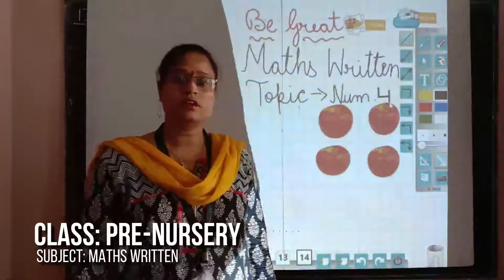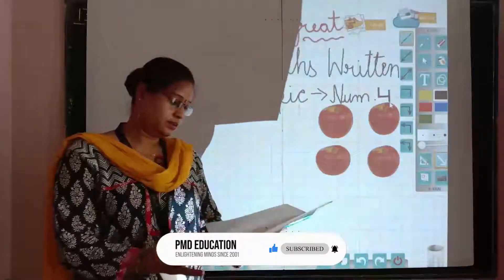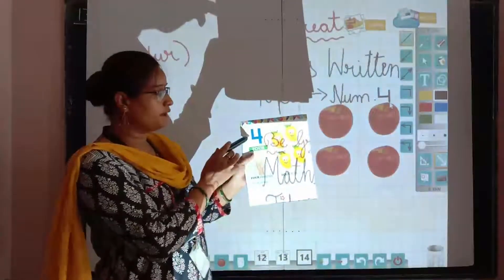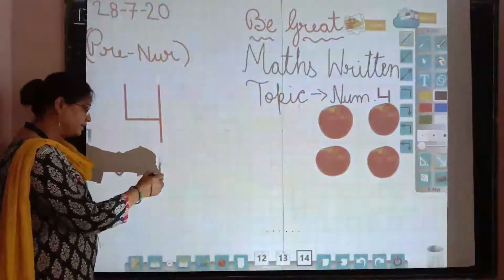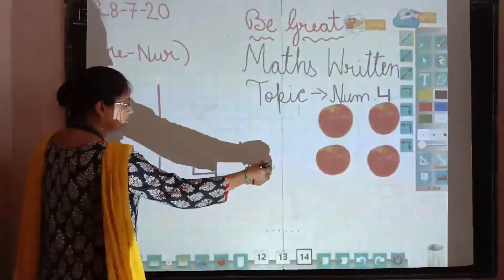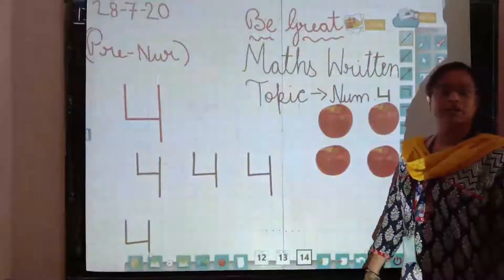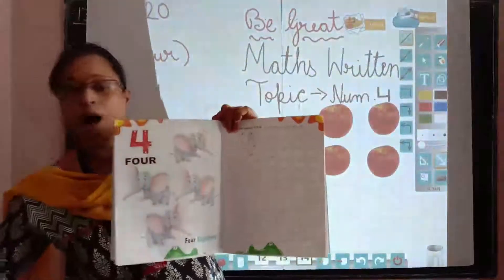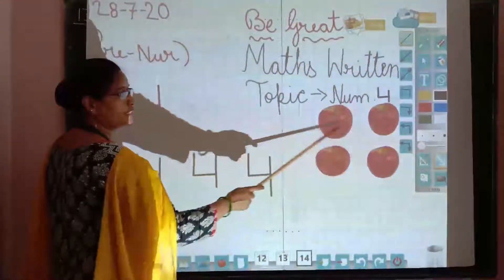CLASS PRE-NURSERY - MATHS WRITTEN | 28.07.2020